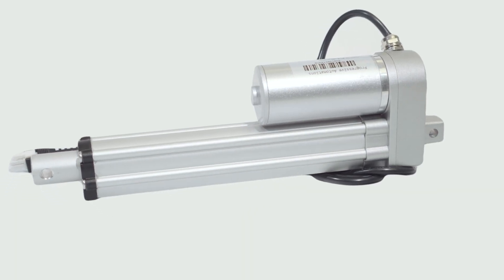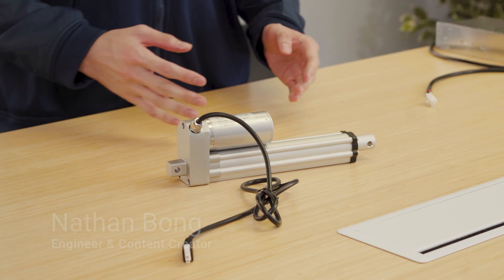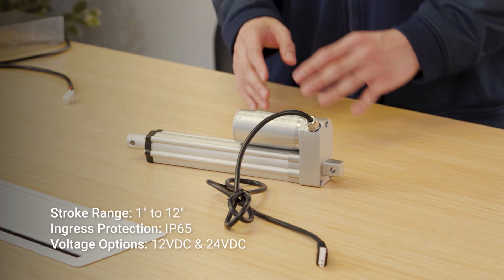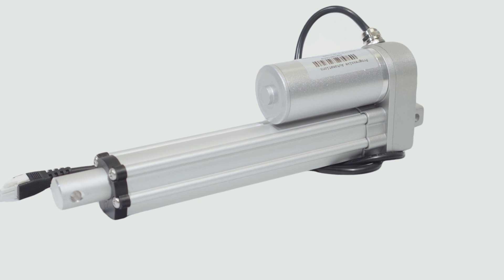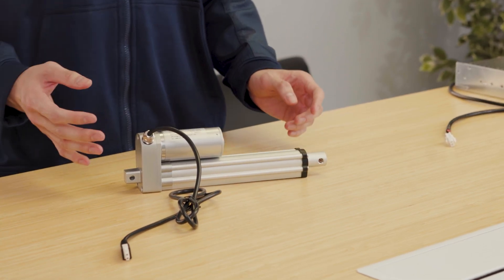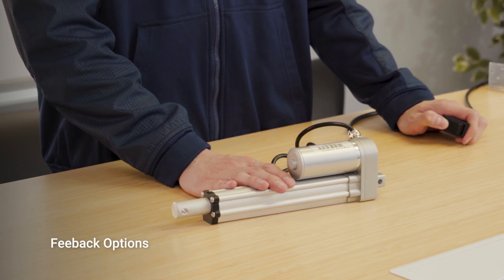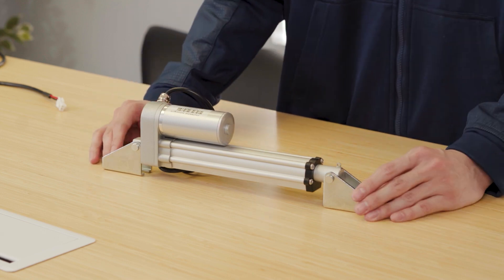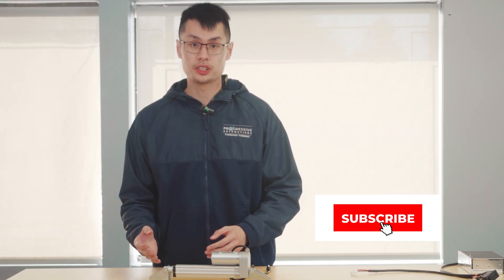Introducing the PA-01 Linear Actuator: Features and Overview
Explore the capabilities of the PA-01 Linear Actuator in our detailed video presentation.

With a focus on performance and durability, the PA-01 is engineered to meet the demands of various applications, from automated systems in manufacturing to custom home projects. In this video, we cover the essential features and benefits of this actuator, including its ease of installation and smooth, precise motion. Perfect for engineers, hobbyists, and anyone interested in linear motion solutions, the PA-01 is a trusted choice for high-quality automation. Watch now to discover its potential for your needs.